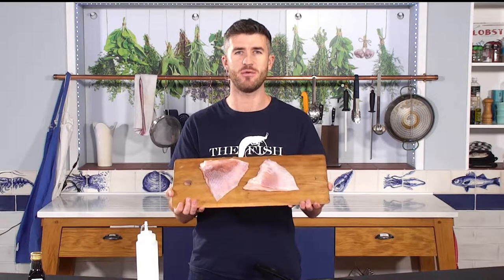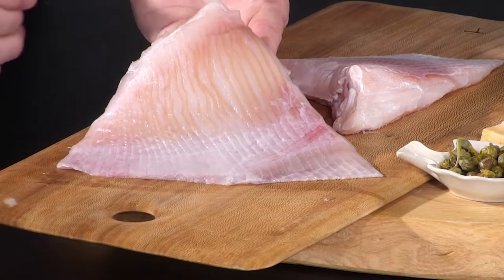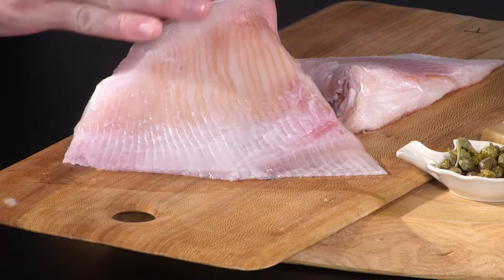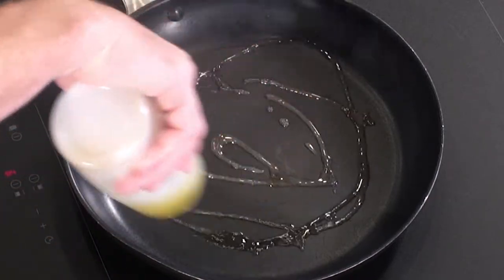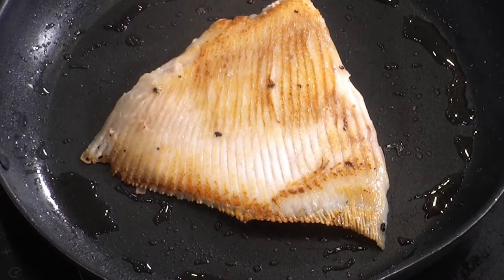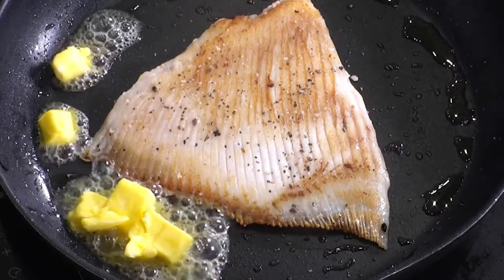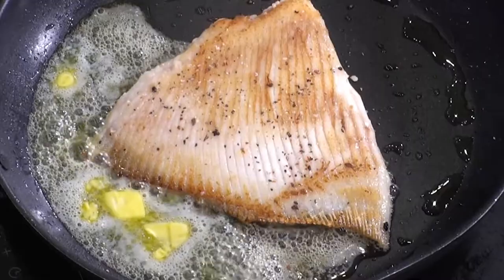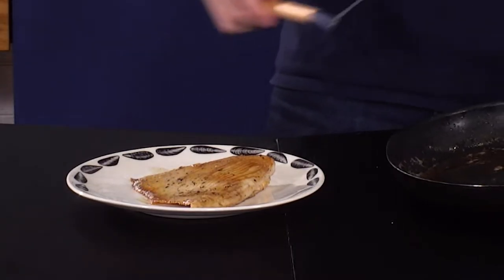Master Gordon Ramsay's Skate Wings Recipe - Step by Step Cooking Guide for a Perfect Meal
Jeremy cooks Skate Wings inspired by one of Gordon Ramsay's most famous recipes.

 Ingredients:

1 skate wing
Butter 50 g
Lettuce 100 g
Rosemary 3 g
Balsamic vinegar 2 tablespoons
Capers 30 g
Parmesan 30 g
Parsley 10 g
Beetroot 50 g
Olive oil
Salt Pepper

Pat the skate fish fillet with a paper towel, season with salt and pepper.

 Put into the hot pan with olive oil. Cook the thick side down first and cook for 5 minutes, add 50 g of butter. Cook for 5 more minutes.The skate is cooked when the flesh can be lifted away easily.

For the garnish, take lettuce; add salt, pepper and rosemary. Add 2 tablespoons of balsamic vinegar and 2 tablespoons of olive oil. Marinate for 30 minutes. Then, fry for 30 seconds.

Cut beetroot and place it into a hot pan with olive oil. Add 30 g of capers, 30 g of parmesan and chopped parsley. Cook until parmesan starts to melt.